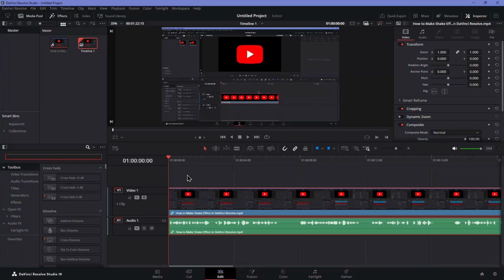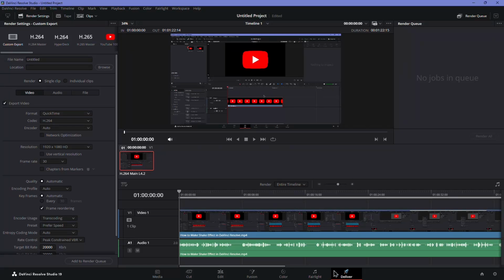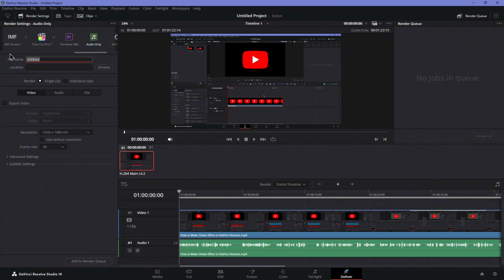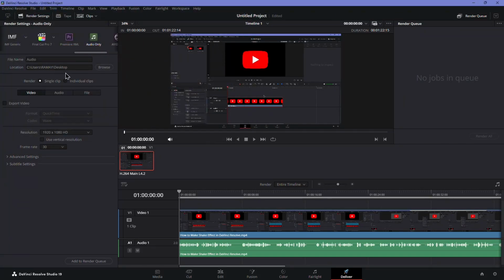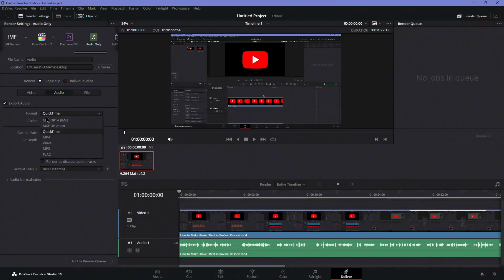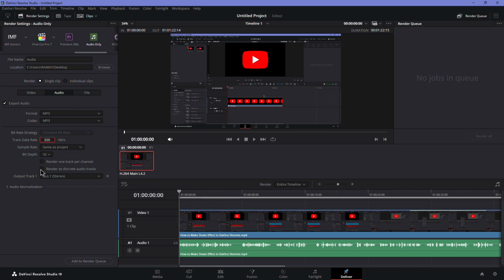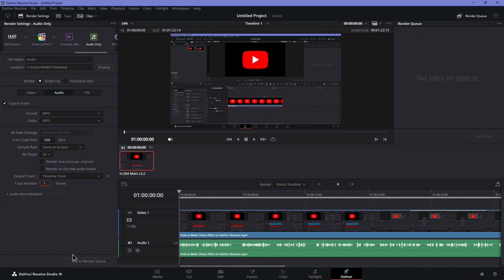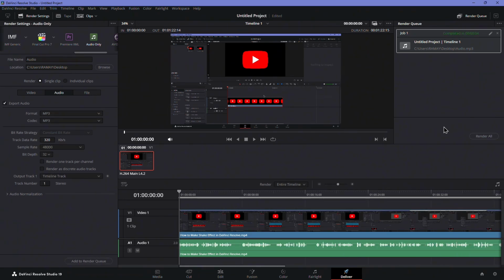DaVinci Resolve: How to Export as MP3 (Tutorial)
In this short tutorial I show you, how to export as MP3 in DaVinci Resolve.